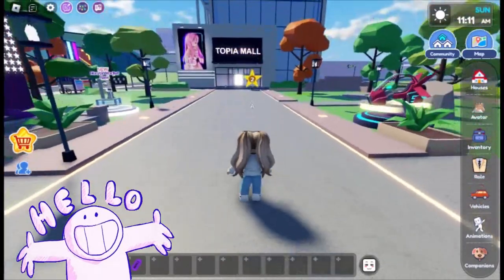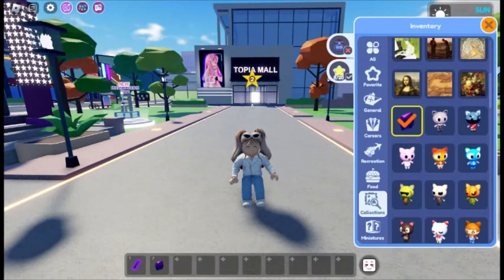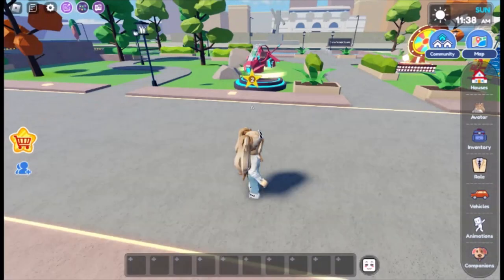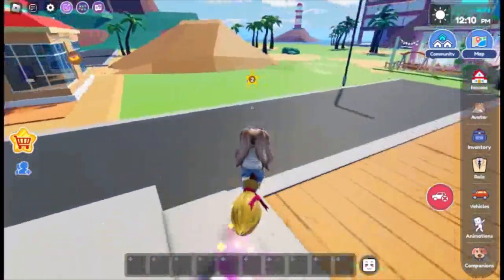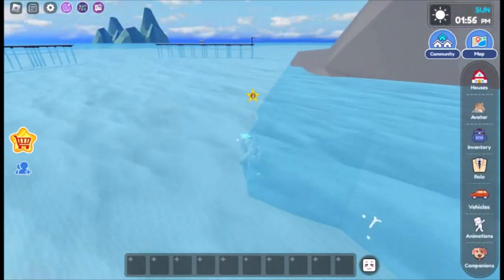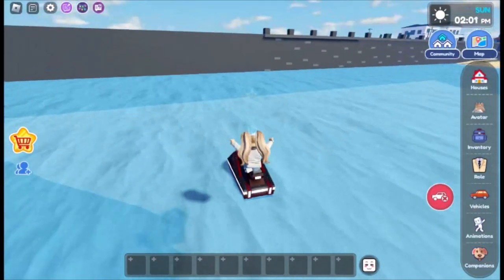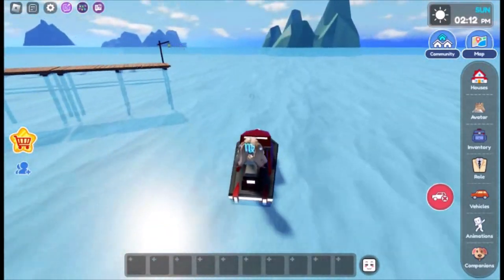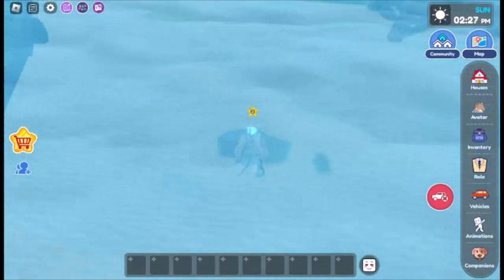HOW TO FIND THE *PURPLE CRYSTAL* IN LIVETOPIA DREAM ISLAND //Livetopia Roleplay (Roblox)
In Today's Video, I Will Be Showing You How To Find The Purple Crystal In Livetopia 🏆Livetopia